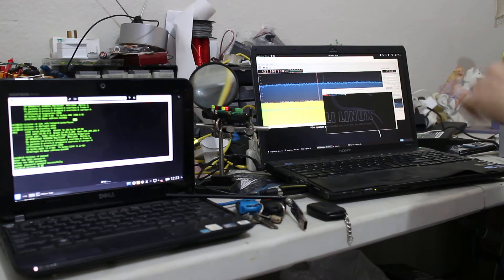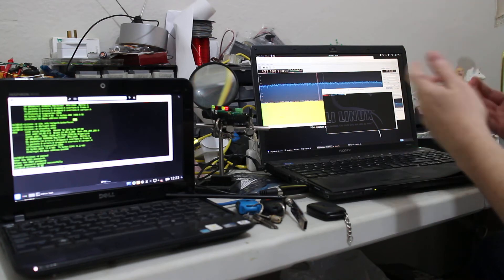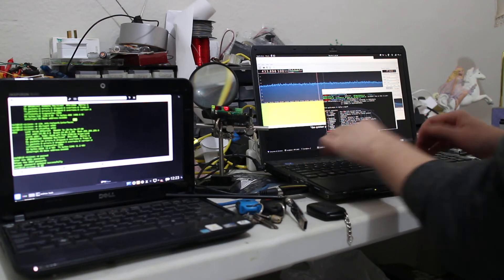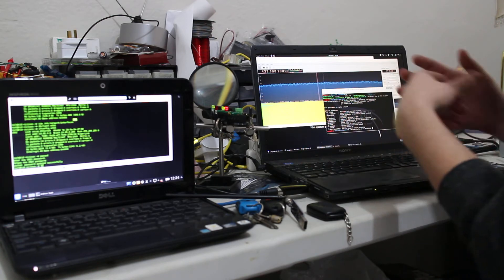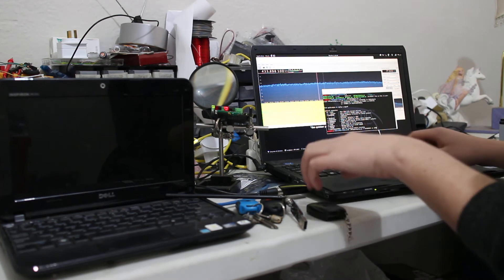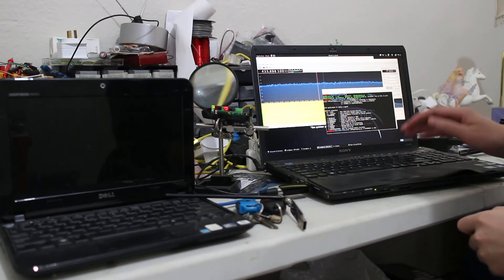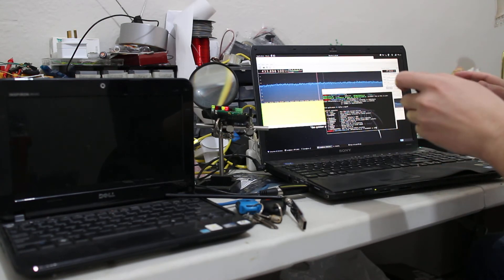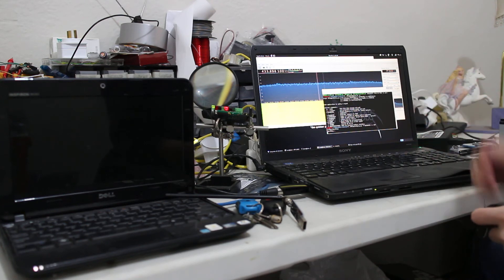4. Automatic replay non rolling code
Replaying a non rolling code automatically with the YardStickOne